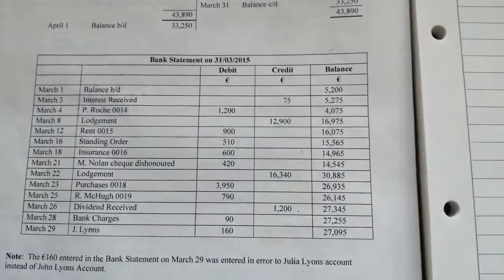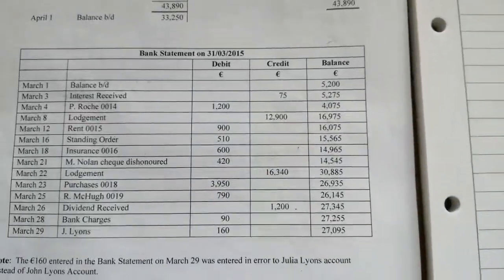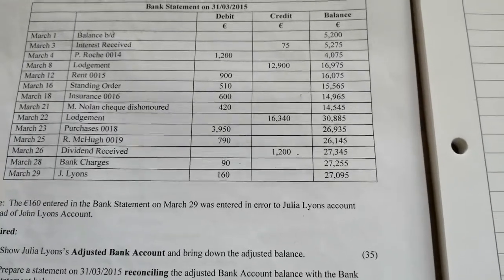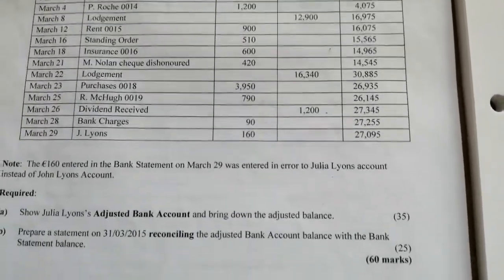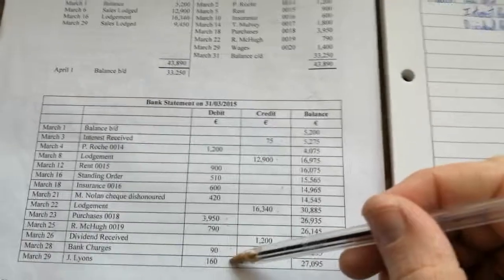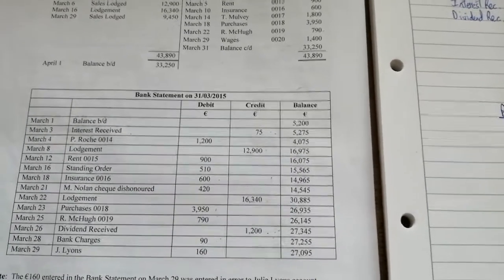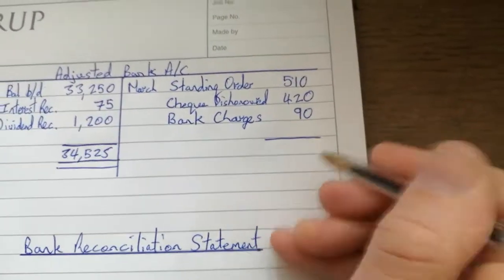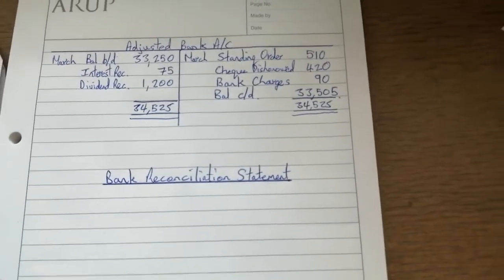Leaving Certificate Ordinary Level Bank Reconciliation Statements 1